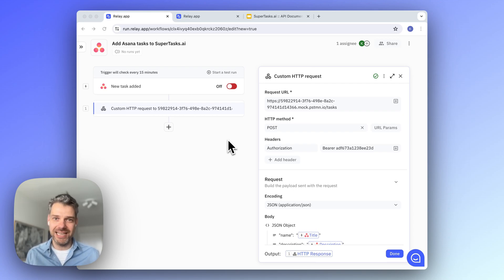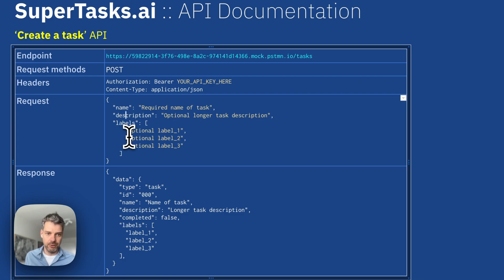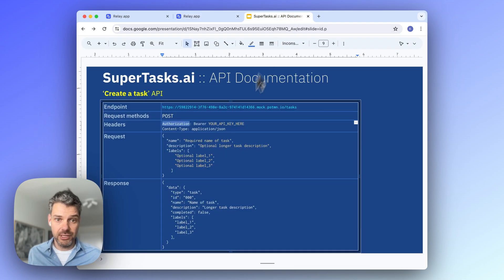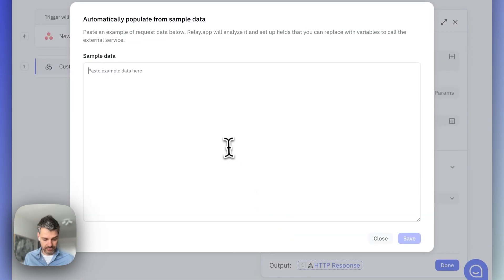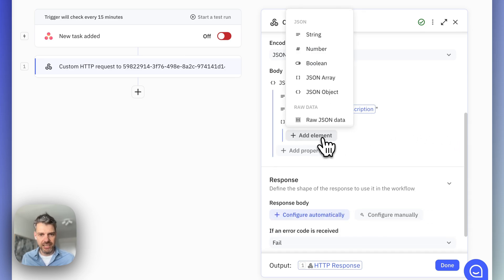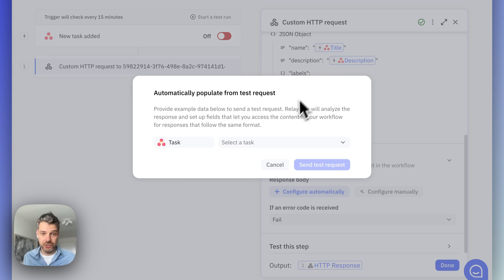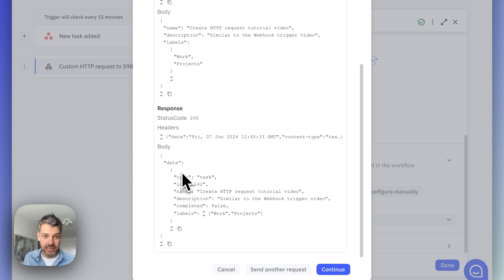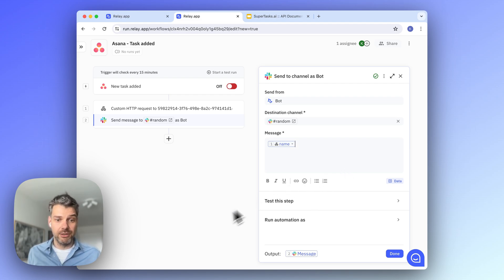How to make HTTP requests to an external API from Relay.app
This tutorial video explains how to make custom HTTP requests to an external API from Relay.app
Custom HTTP requests allow you to call a request from your Relay.app, providing ultimate flexibility to integrate any external system in your Relay.app workflow.

0:00 - Introduction
1:22 - Adding a 'Custom HTTP Request' step
1:27 - Configuring the endpoint URL
1:40 - Configuring the request method
1:45 - Configuring the request headers
2:24 - Configuring the requests' JSON payload structure
3:11 - Populating the JSON payload with workflow variables
4:20 - Configuring the structure of the expected server response
6:36 - Using response fields across your workflow